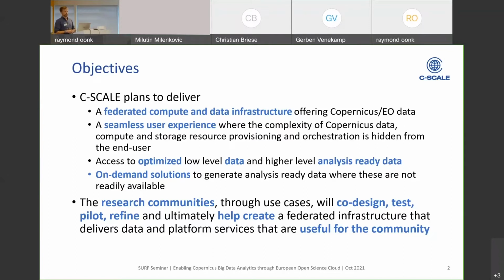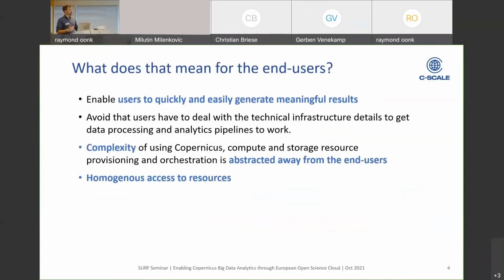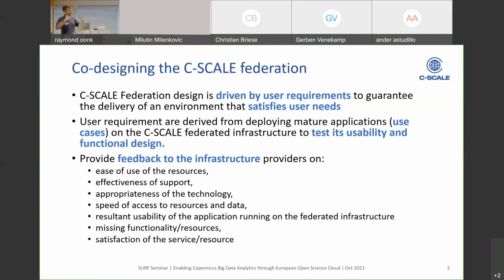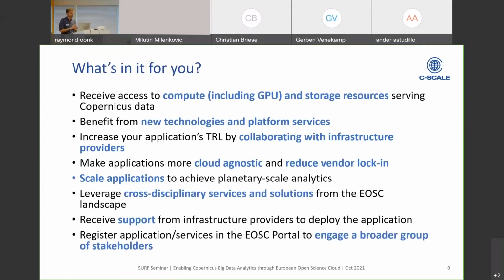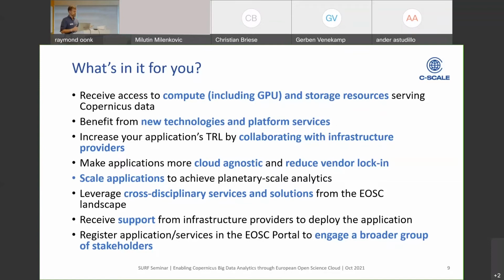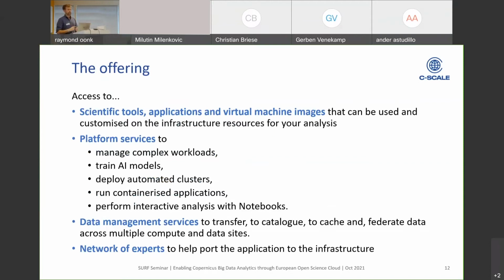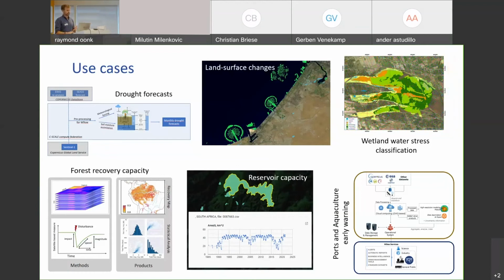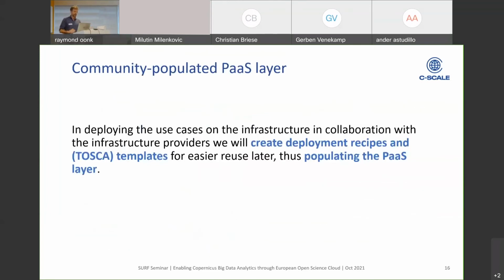Enabling Copernicus Big Data Analytics through EOSC - Bjorn Backeberg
How do researchers in the field of earth observation gain access to the available data and computing facilities? This seminar, held on 27 October 2021, explains what C-SCALE does and how Dutch research groups can participate.